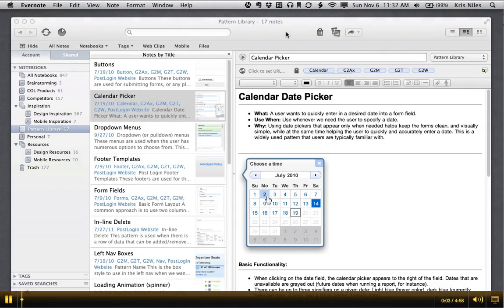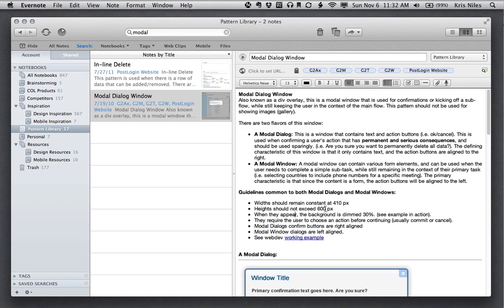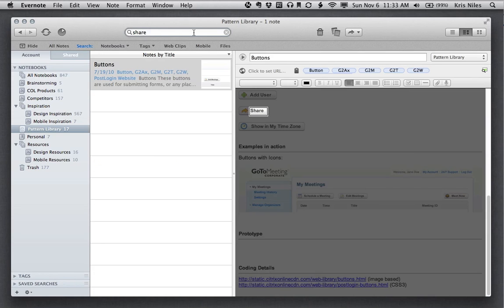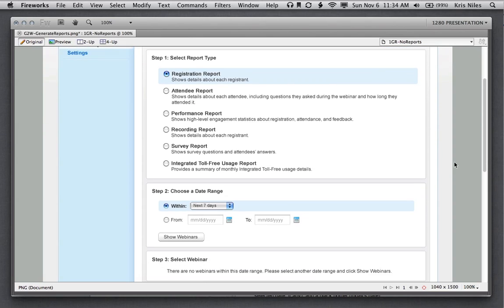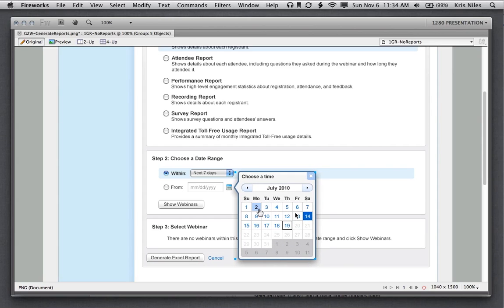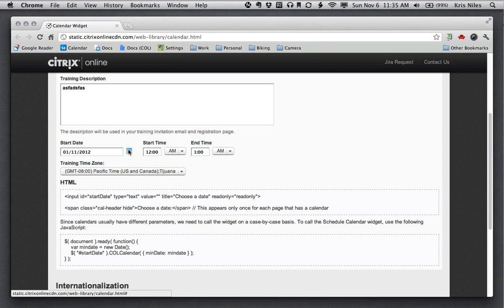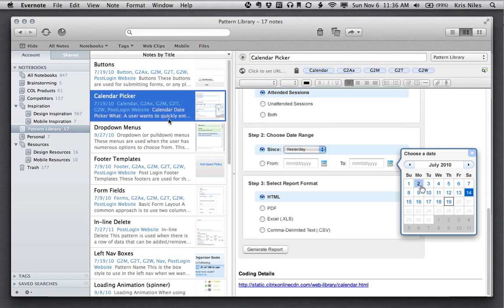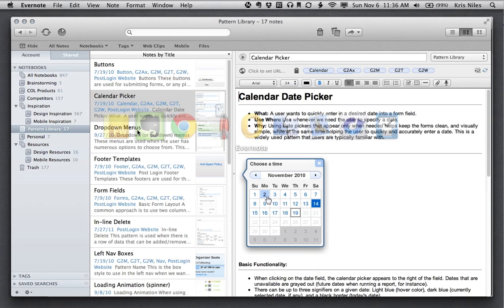에버노트와 파이어웍스 콤비네이션 활용하기!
에버노트, 파이어웍스 콤비 활용법!